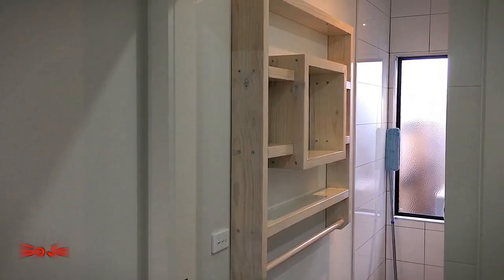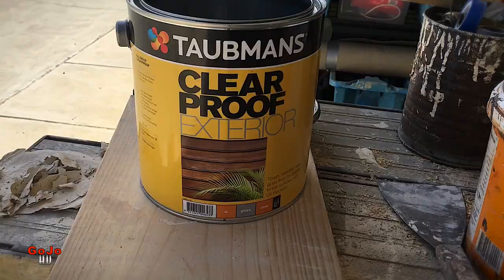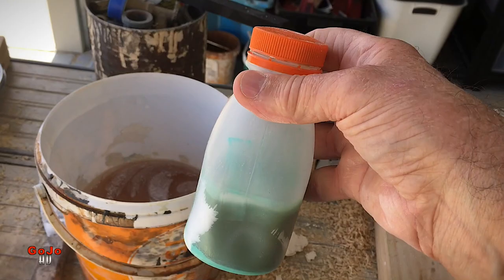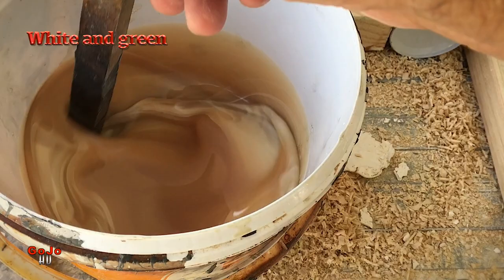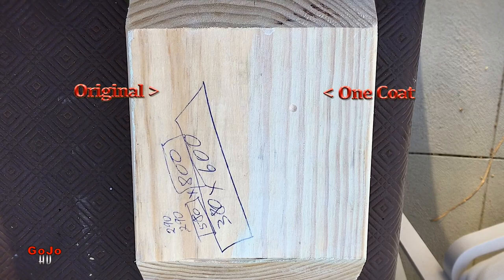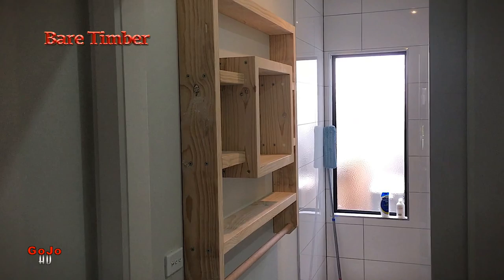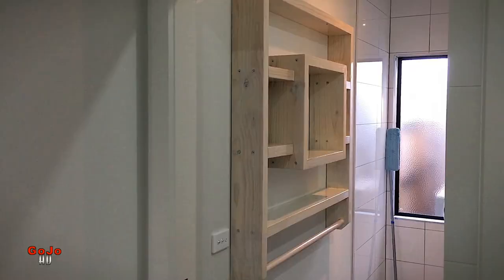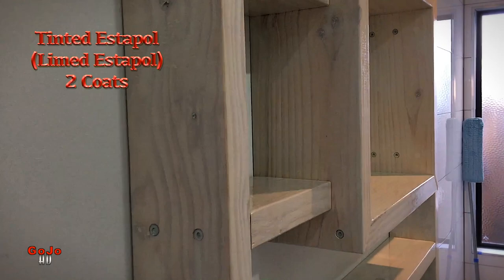Liming Stain | Lime Wash | Chalking Paint | Using Tinted Estapol | How to DIY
DIY video on how to achieve a limed white wash or chalk look using tinted estapol.

Regular vlogs from GoJo Media. Hi guys, another day in the life of GoJo Geoff.